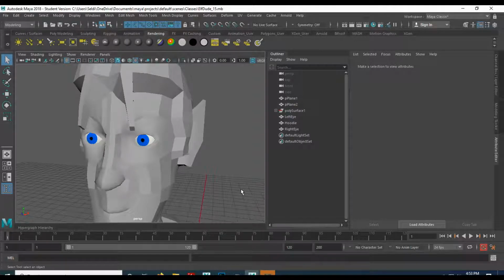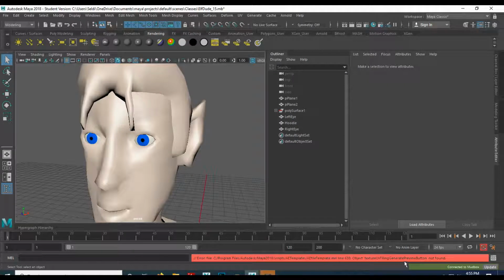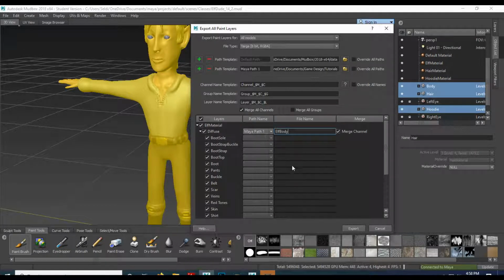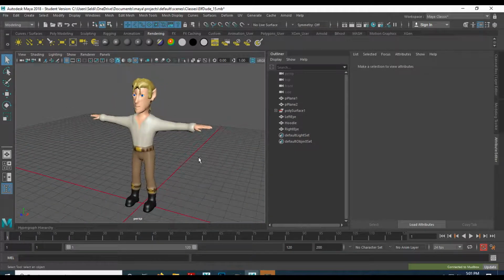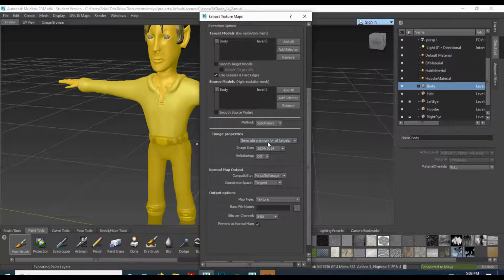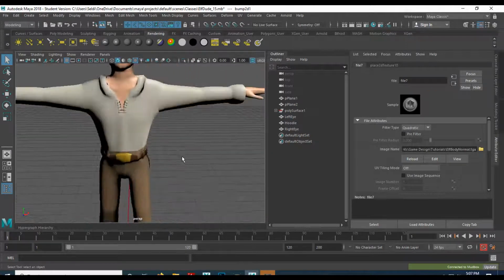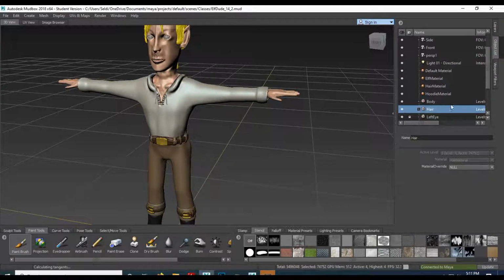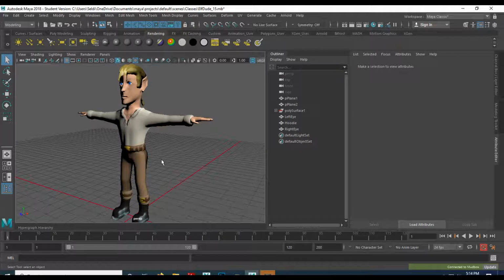Character Modeling -- Elf Dude (Part 28) -- Exporting Textures from Mudbox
In this tutorial we'll export our elf's textures from Mudbox 2018.